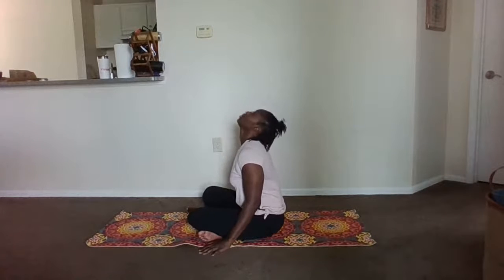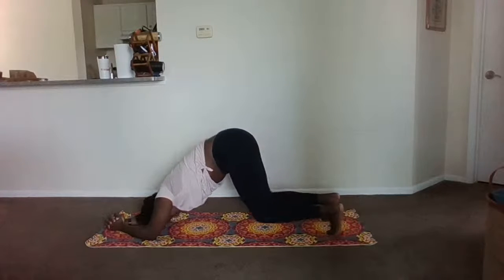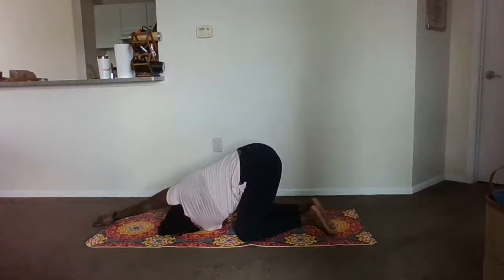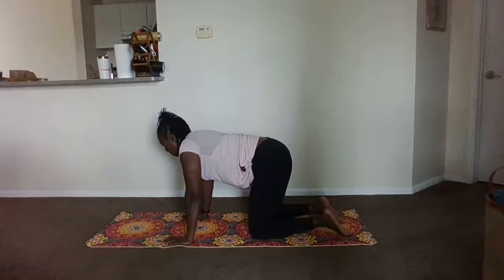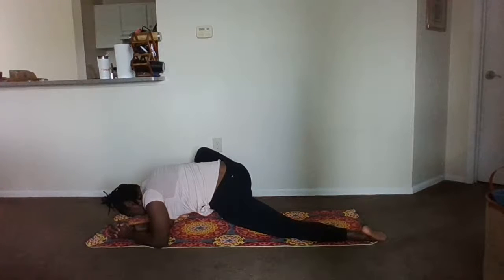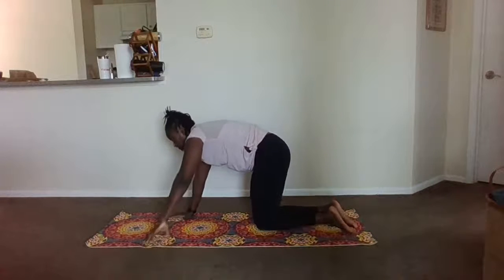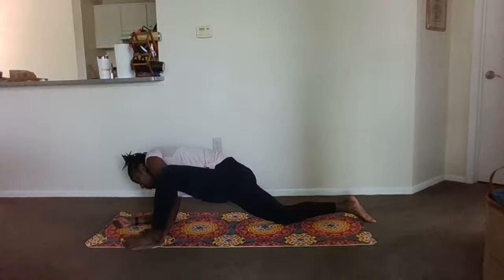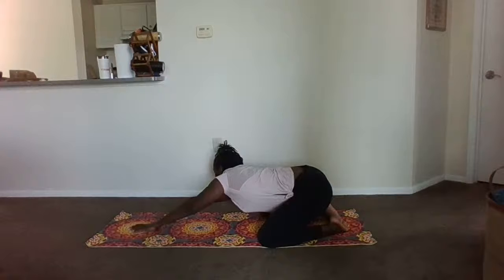Stretch and Refresh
15-min Total body stretch